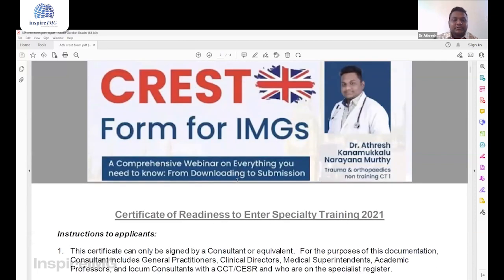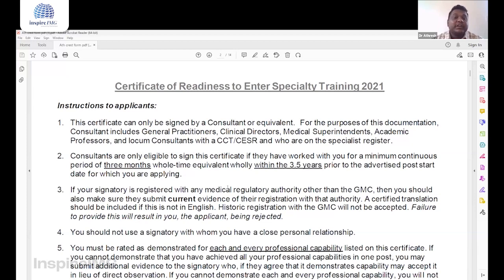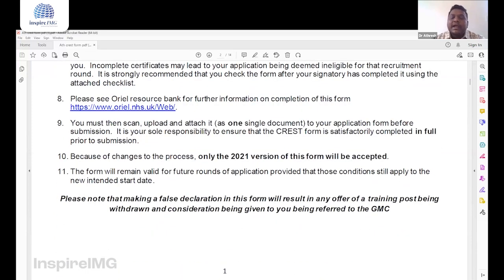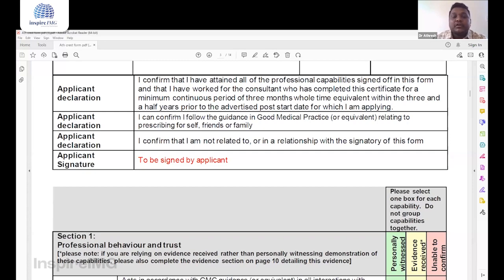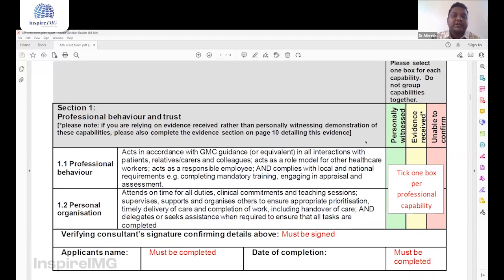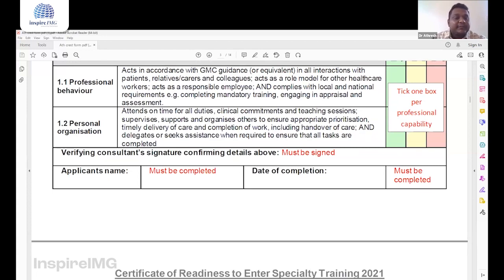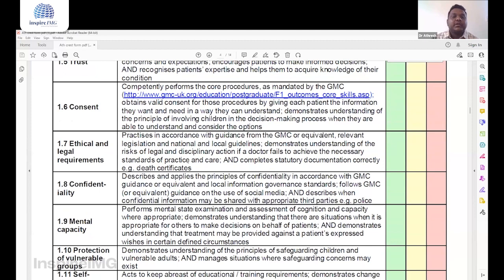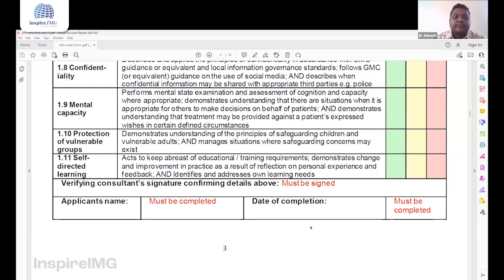CREST form for IMGs: A Comprehensive Webinar on Everything You Need to Know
Topics -
What is CREST Form ?
Why do you required CREST Form ?
When to apply for the training job - IMT ?
What is the criteria's to apply for the CTI/ IMT ?
Latest CREST Form format - How does it look ?
How to download it ?
Where to submit it ?
How can sign ?

Connect with fellow medical professionals, share your thoughts, and learn from each other's experiences.